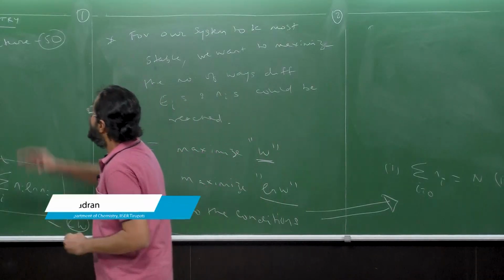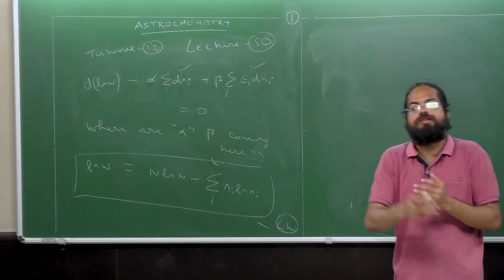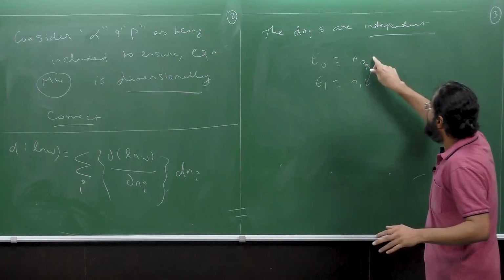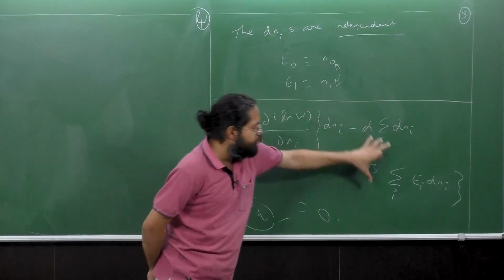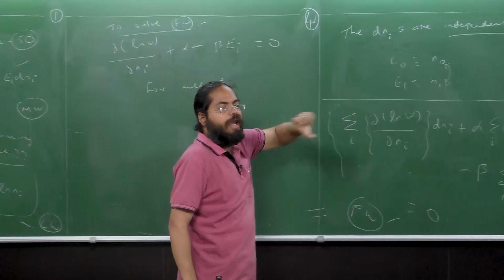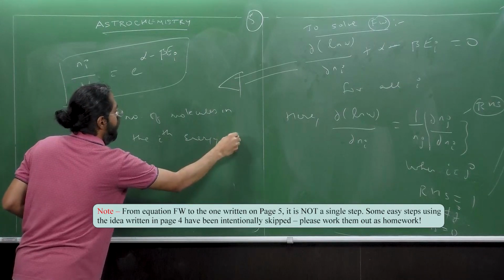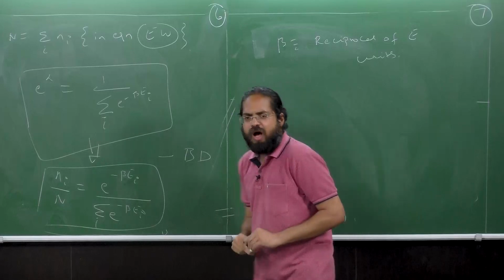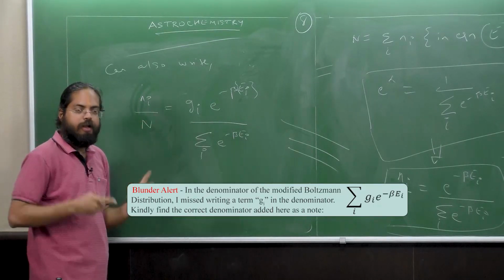Derivation of the Boltzmann Distribution